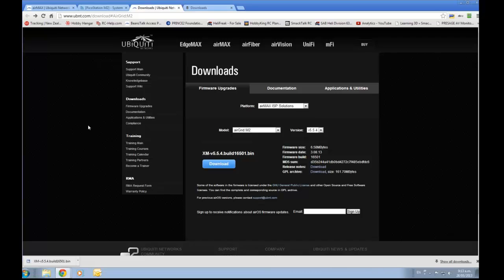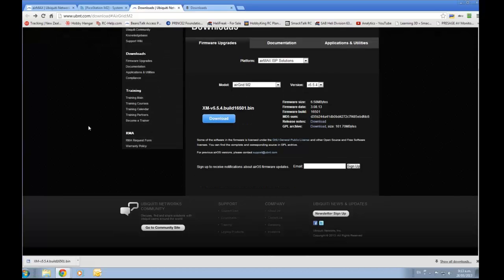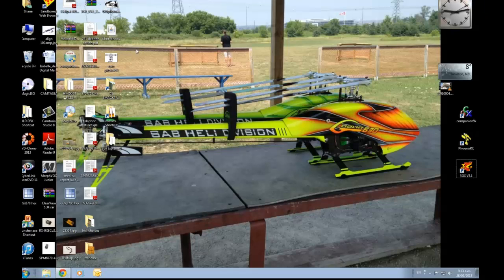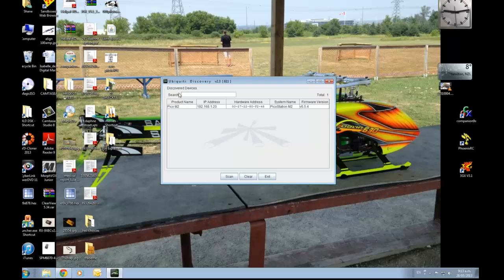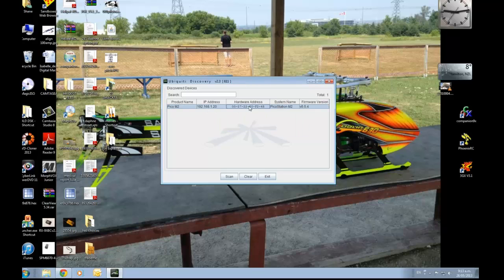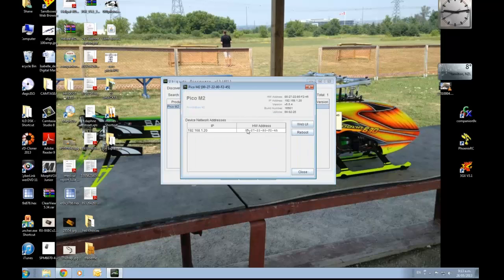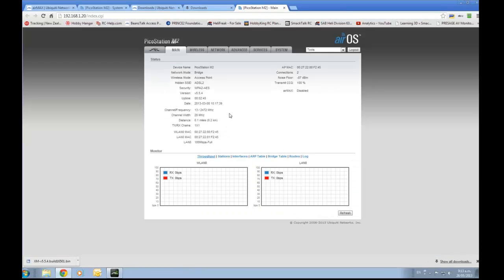Ubiquity Picostation M2 discovery tool Ubiquity - universal tool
How to use the discovery tool for Ubiquity Picostation M2 Hp units.

actually works for other ubiquity devices as well and is good if you can not find the device on your network... incorrect protocol etc.